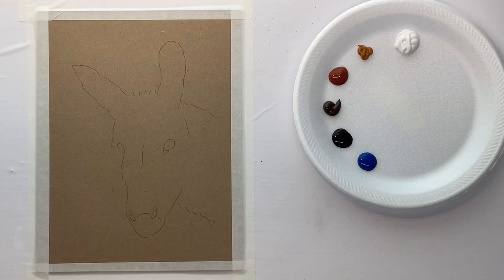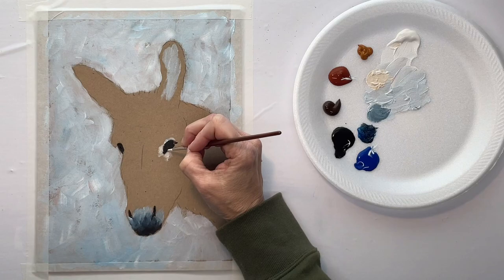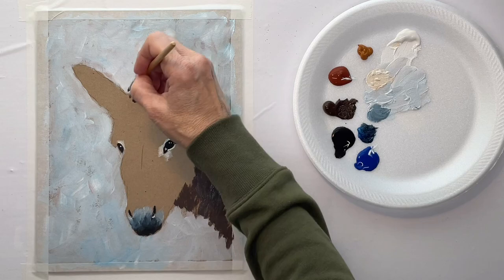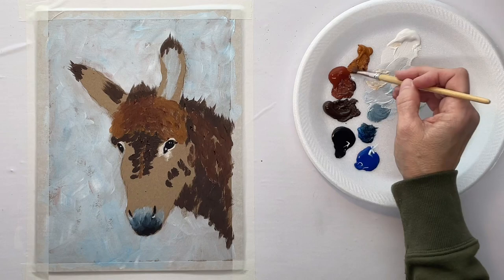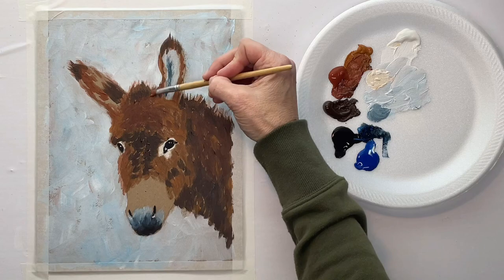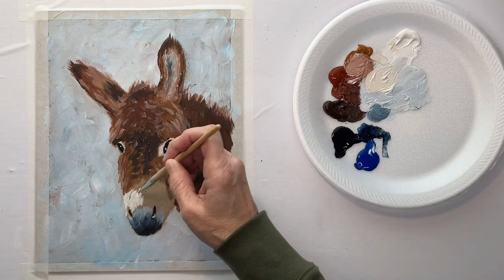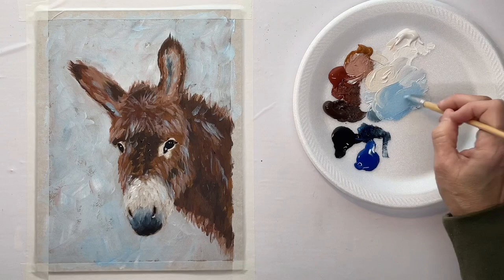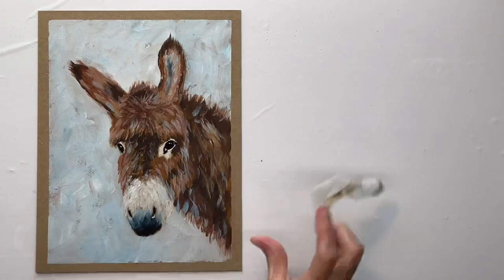EASY | How to paint loose | FREE traceable | donkey painting | mule painting | acrylic paint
This tutorial will show how to paint a donkey or mule. This is an acrylic painting.

Creative Mark Pro Stroke filbert brush set
Creative Mark Pro Stroke bright brush set

White
Black
Raw sienna
Burnt sienna
Raw umber
Phthalo blue